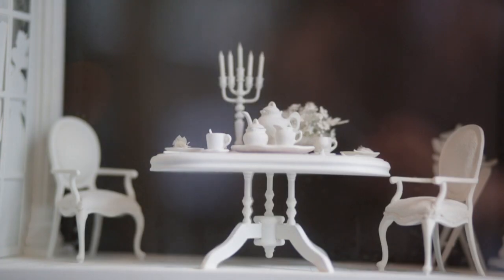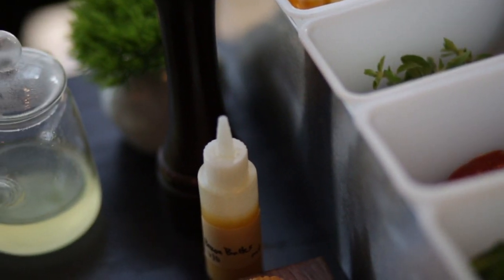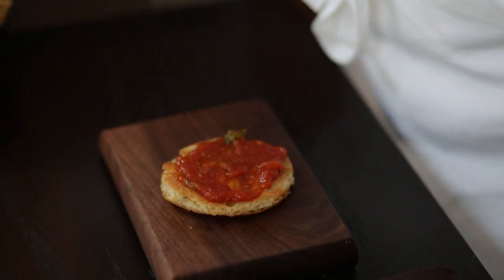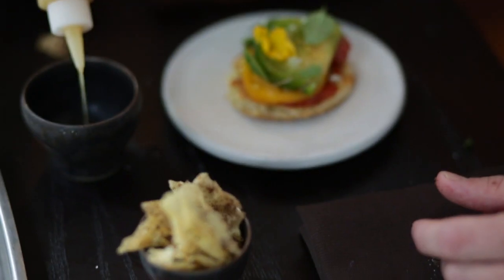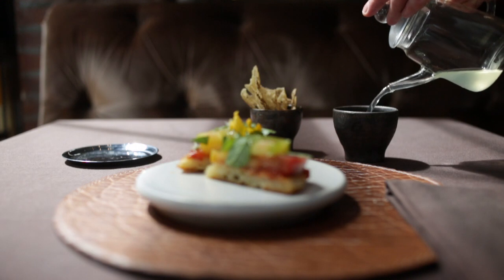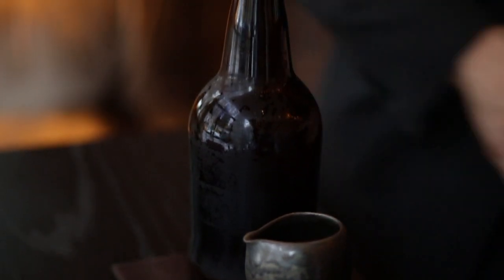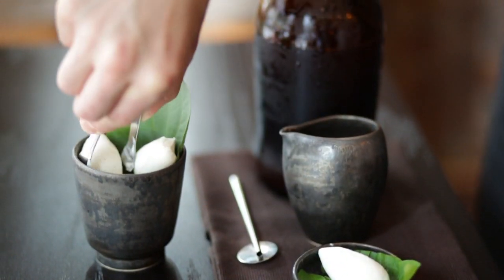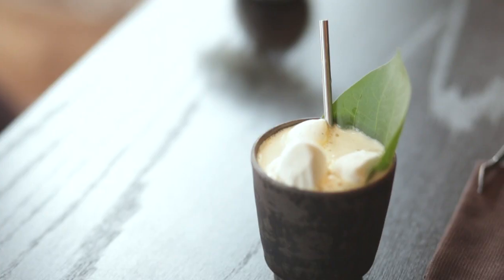Betony's Grilled Cheese Soup and Tomato Sandwich | Greasy Spoons Week Special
Eater recently asked a group of chefs and restaurateurs from five terrific Manhattan restaurants to reinterpret diner classics for Greasy Spoons Week. The boys from Midtown hot spot Betony went big and decided to create not one, but two Greasy Spoons Week specials. This week, chef Bryce Shuman is serving a tomato sandwich with grilled cheese soup, and GM Eamon Rockey is mixing up a crisp and refreshing version of a classic root beer float. Both are available at the bar through Saturday.